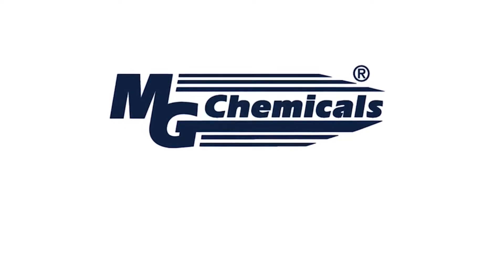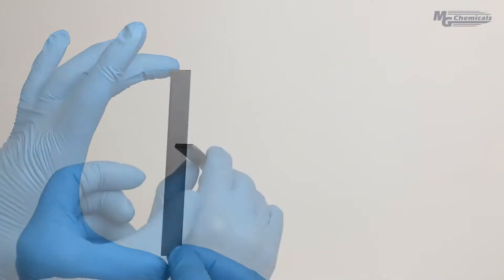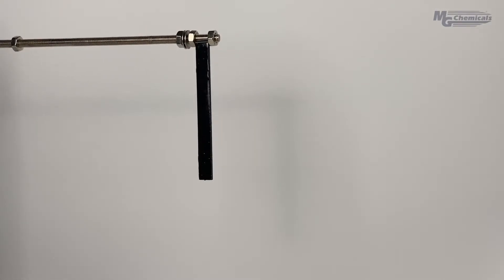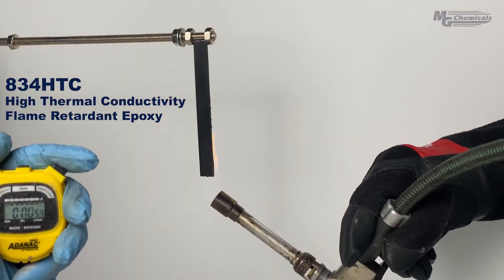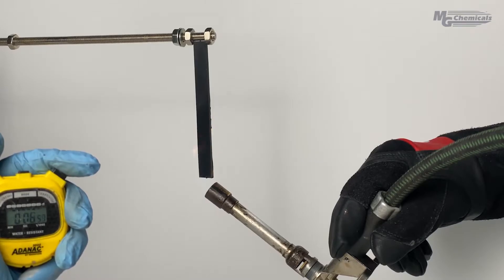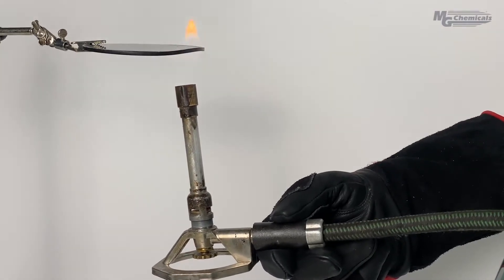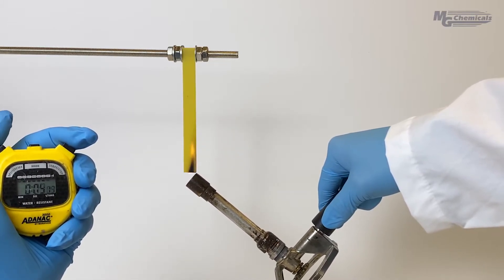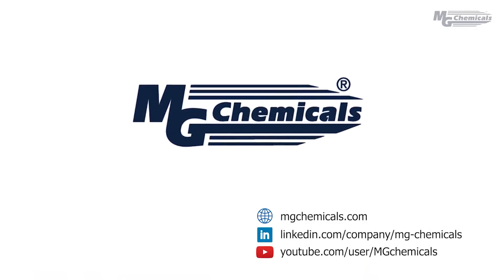Tech Talk Episode 6: UL94 Flammability Test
In this episode of our tech talk series, we explain the UL94 flammability test with demonstrations of flame retardant potting compounds and conformal coatings.

Our state-of-the-art research and innovation facilities, extended production capabilities, highly skilled technical team, and global network of distributors allow us to provide solutions wherever and whenever our customers need them.